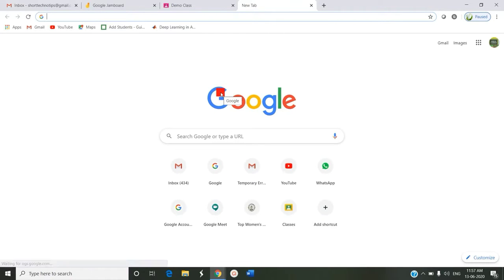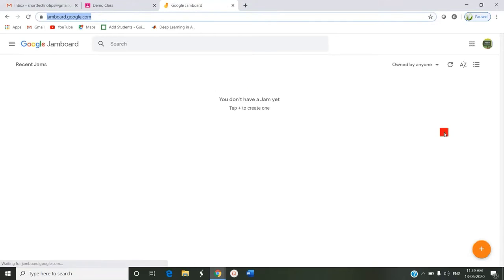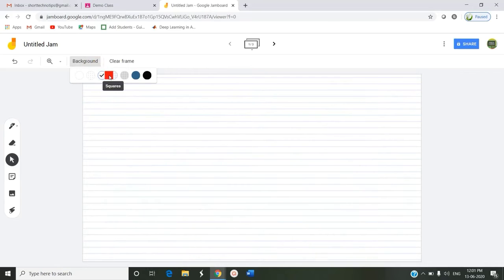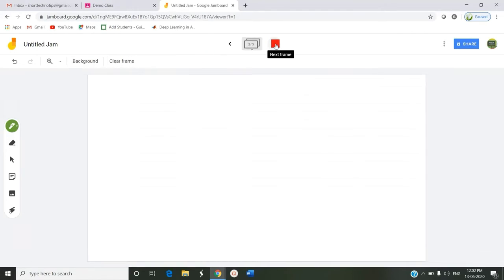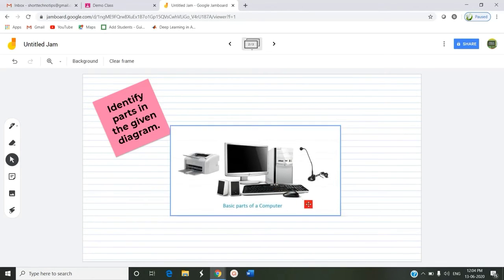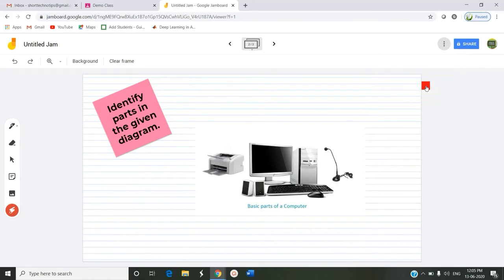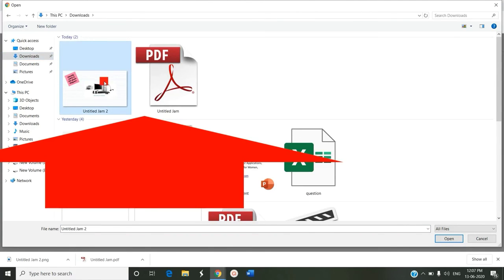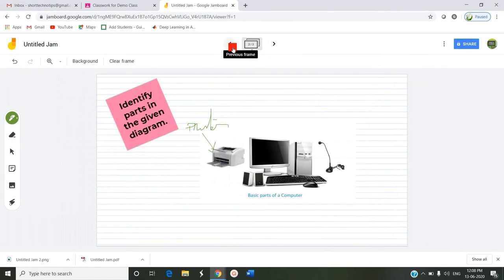How to use Google Jamboard as a Whiteboard in Class | JOSART